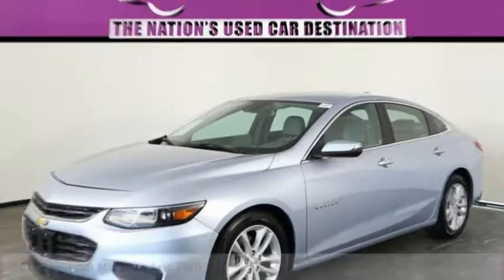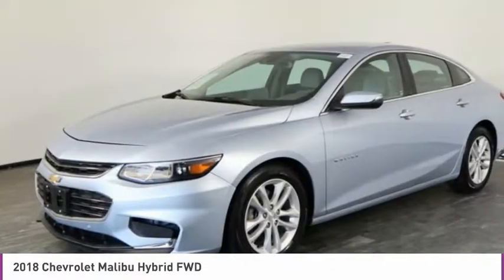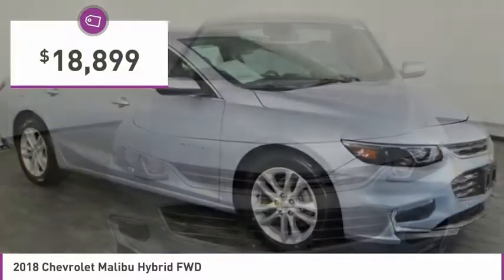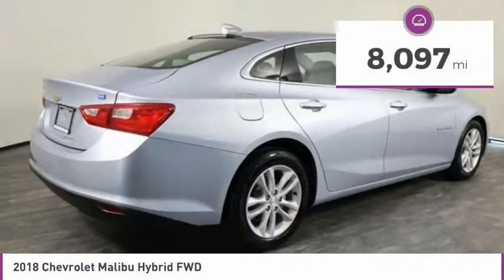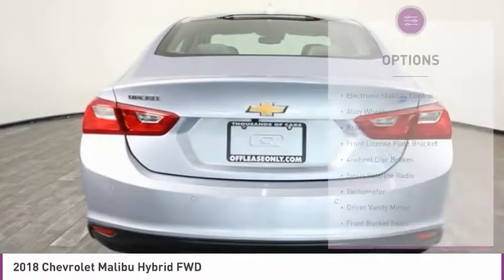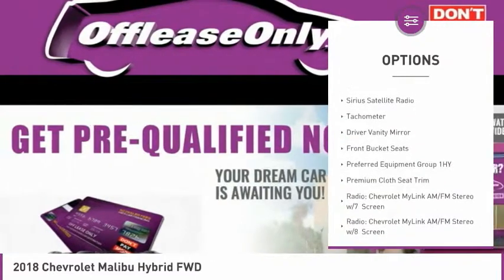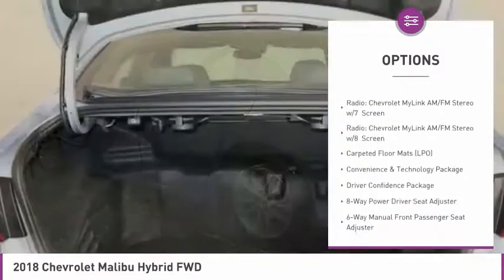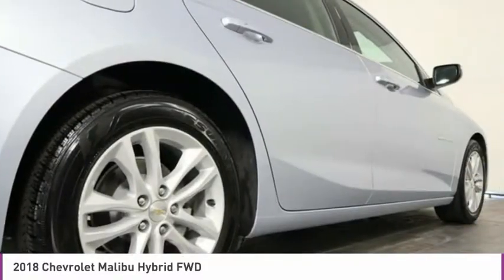2018 Chevrolet Malibu B270561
2018 CHEVROLET MALIBU North Lauderdale, FL
Stock# B270561

827 South State Road 7

Balance of Factory Warranty Remaining and MUCH MORE! CAC

*Rearview Camera | Satellite Radio | WiFi | MyLink | OnStar*

Save Big; Original Price was $31,215. An ideal blend of eco-friendly power and modern style, our 2018 Chevrolet Malibu Hybrid Sedan shines in Arctic Blue Metallic! Powered by a 1.8 Liter 4 Cylinder and an electric motor that work together to generate 182hp while connected to a specially tuned Automatic transmission for easy passing maneuvers. Our innovative Front Wheel Drive sedan even features a Driver Efficiency Gauge and scores near 43mpg and shows off stunning alloy wheels.
The confident stance of our Malibu Hybrid exudes sporty sophistication, while the spacious interior has been thoughtfully crafted with everything perfectly in place. Sit back in the supportive seats and enjoy amenities including keyless start, dual-zone automatic climate control, Chevrolet MyLink AM/FM touchscreen stereo with available satellite radio, available WiFi, steering wheel controls for audio/phone/cruise, a rearview camera, and a convenient rear 60/40 split-folding seat.
Your safety is paramount as demonstrated by Chevrolets' advanced airbags, OnStar, a tire pressure monitor, stability/traction control, and more. With a spacious interior, efficiency paired with performance, and incredible safety ratings, our Malibu is a smart choice.